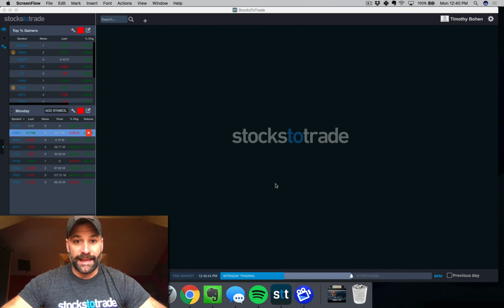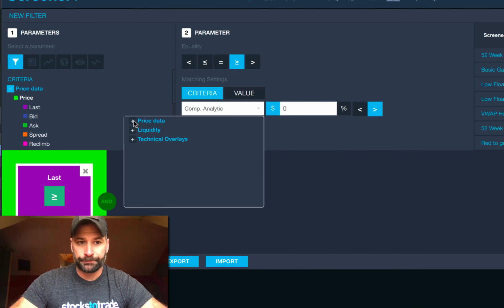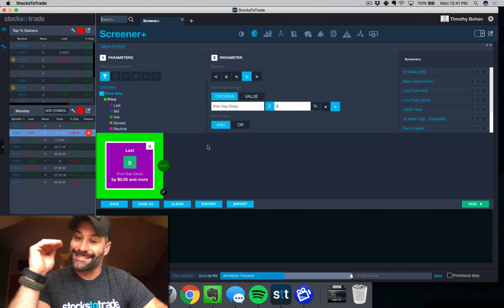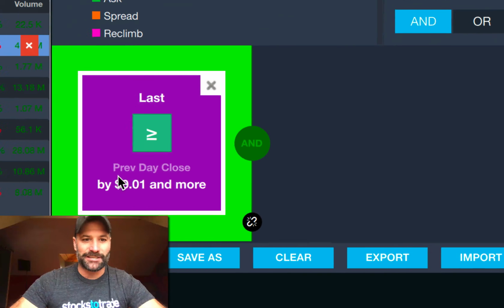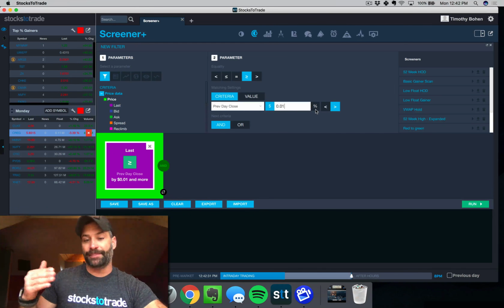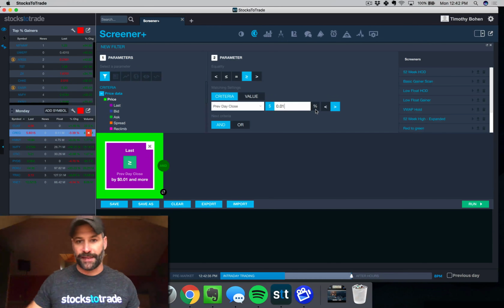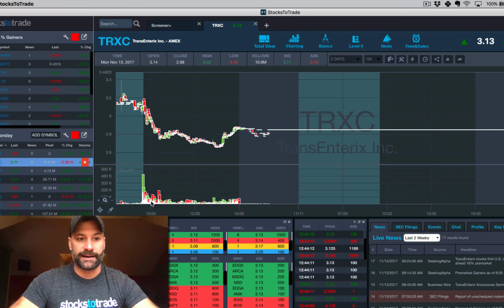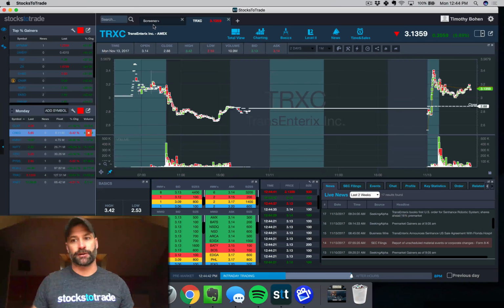Tip of the day: Scanning for Red to Green moves.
Quickly locate stocks on your watchlist that are moving red to green on the day. Perfect way to locate potential fast moves on heavily shorted stocks.